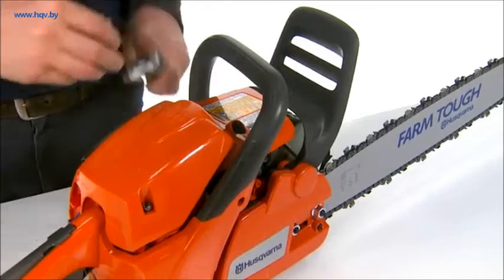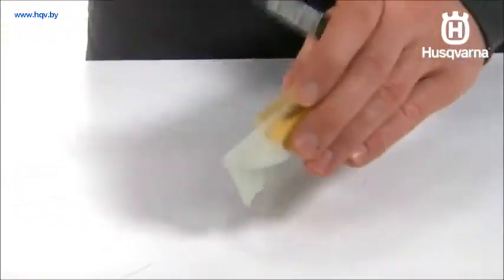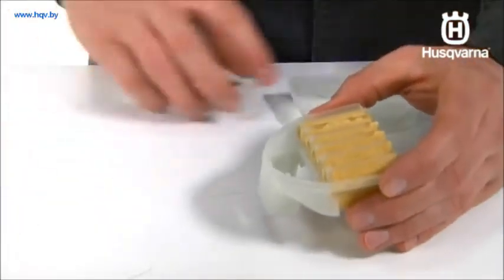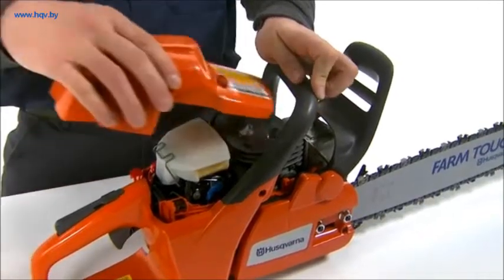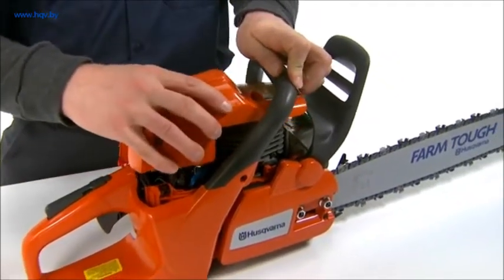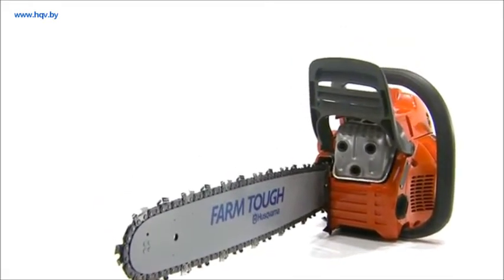Бензопила Husqvarna - очистка воздушного фильтра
Воздушный фильтр защищает двигатель бензопилы от попадания опилок и иного сора. Подобрать подходящую бензопилу можно у официального дилера Husqvarna в Беларуси